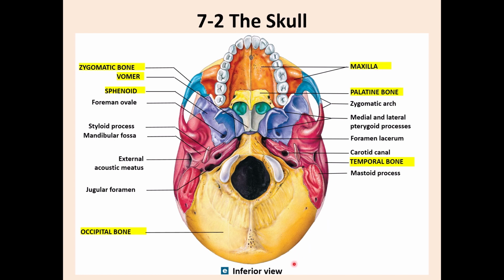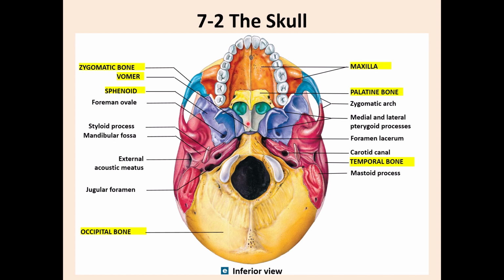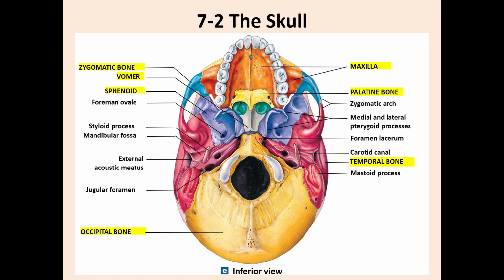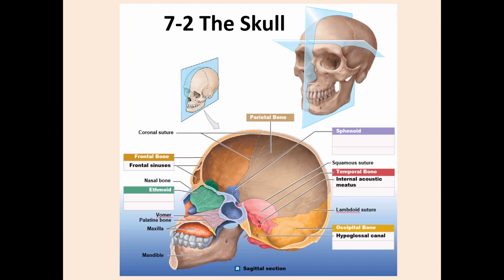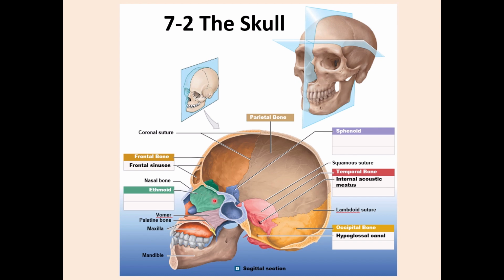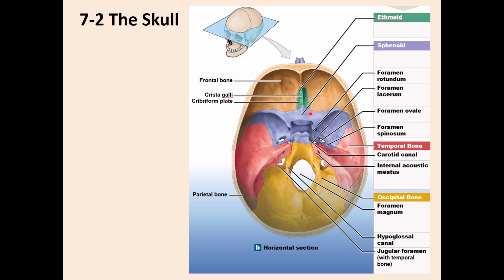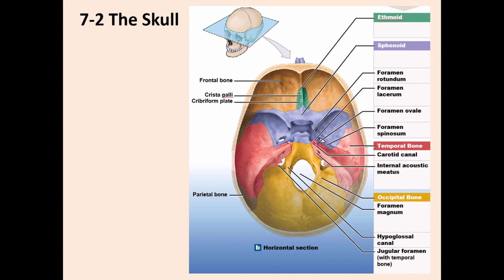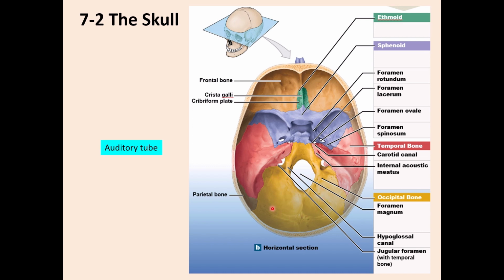The Base of Skull Anatomy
This video contains information about the base of the skull.
- Bones:
  - Frontal
  - Parietal
  - Temporal
  - Occipital
  - Maxilla
  - Mandible